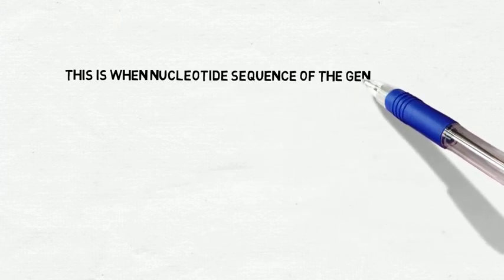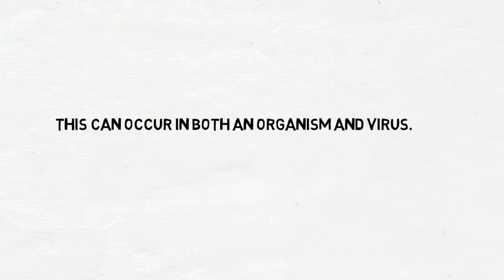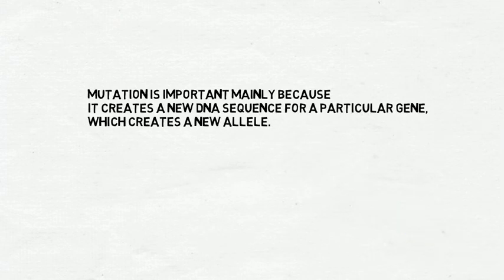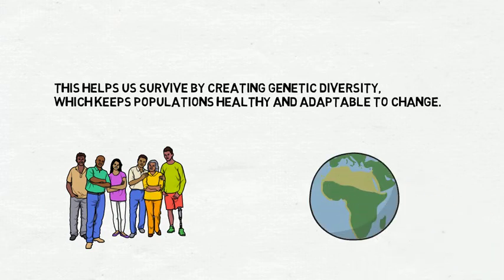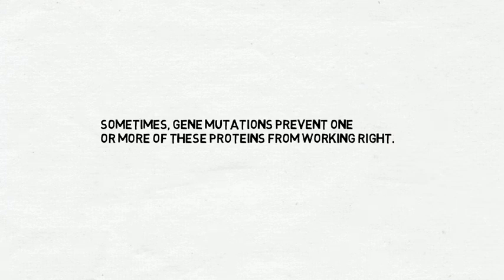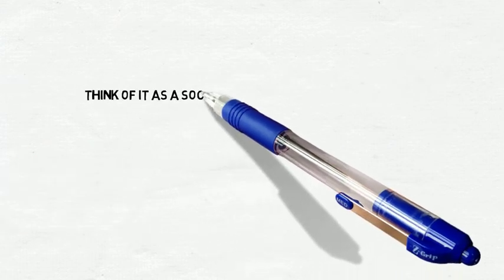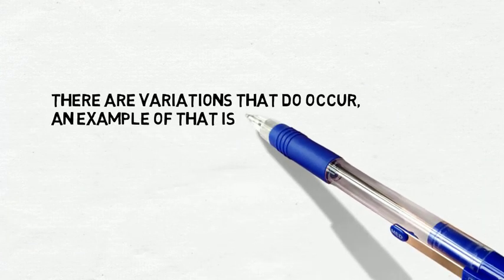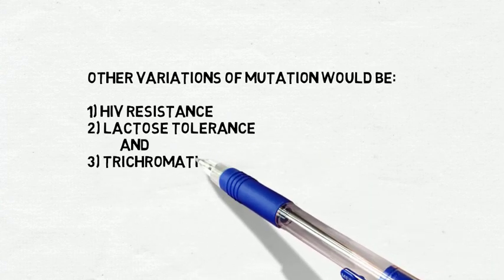How does Mutations work?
In this video, you will be learning about mutations in a simple and real way